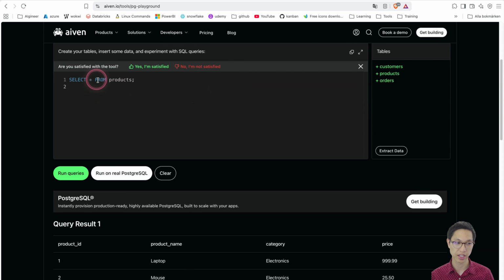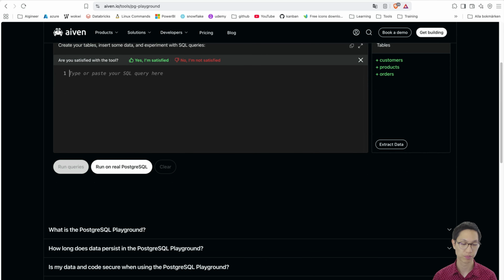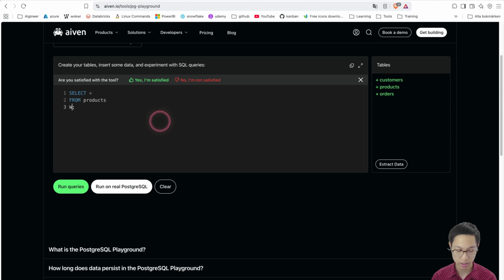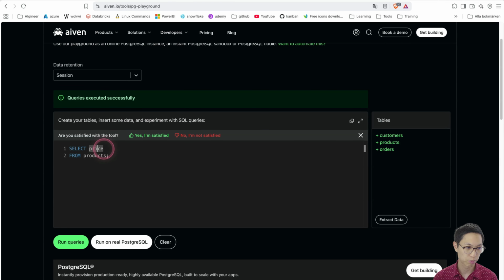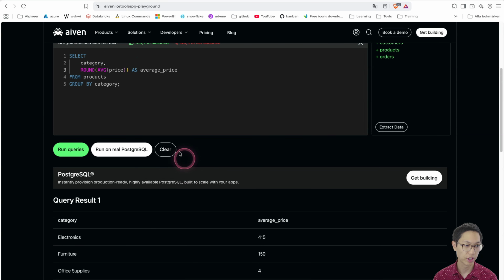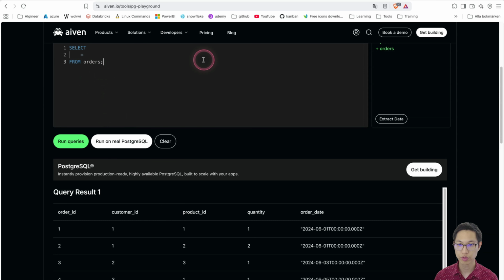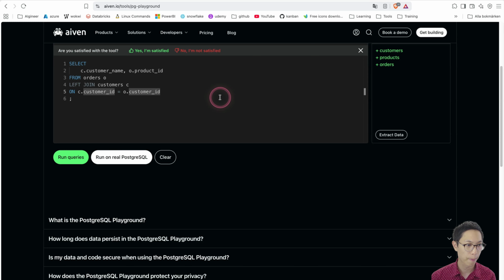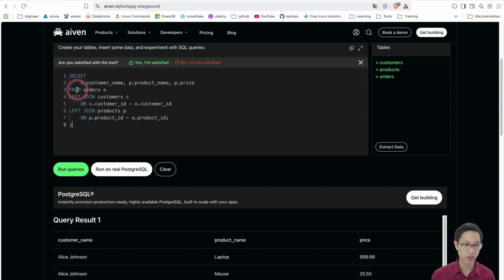SQL basics queries (SELECT, WHERE, GROUP BY, JOIN) using Avien playground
In this continuation of our RDBMS and Postgres fundamentals series, we jump into Aven and work with three tables: customers, products, and orders. We practice writing clean SQL with a simple formatting convention, then use the WHERE clause to filter data (like customers in New York, products above a certain price, and orders with higher quantities). Next, we explore basic aggregation with GROUP BY to calculate average, max, and min prices per product category, including aliasing and rounding results. Finally, we tie everything together with LEFT JOINs to connect orders to customers and products, letting us see which customers bought which products and at what price. This is a quick crash course to build intuition and confidence before we go deeper later.

00:00 Part Two Setup
00:43 SQL Style Basics
02:05 Filtering With Where
04:54 Group By Aggregations
08:18 Joins Across Tables
13:05 Wrap Up Next Steps